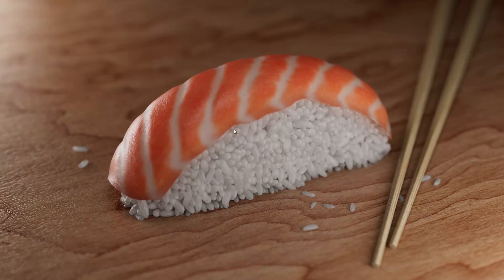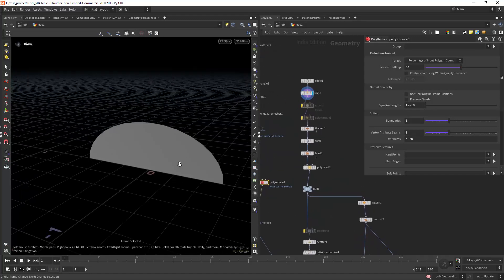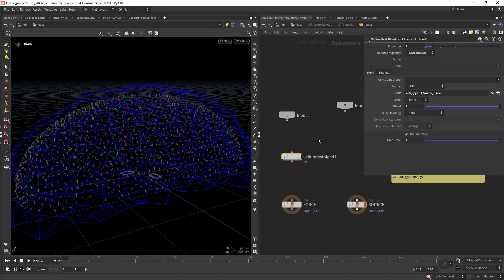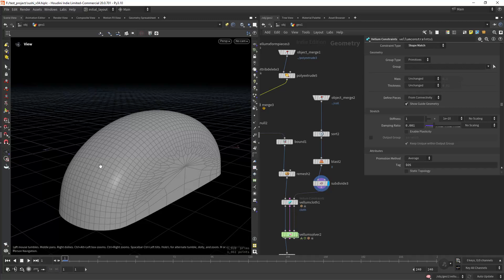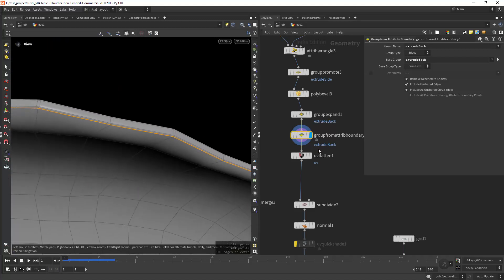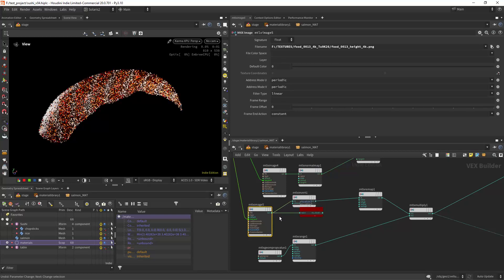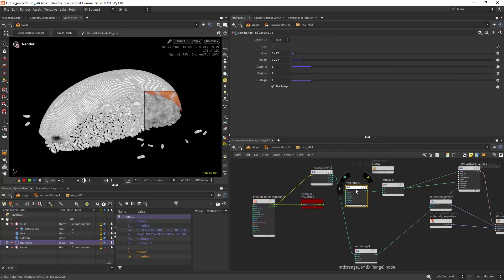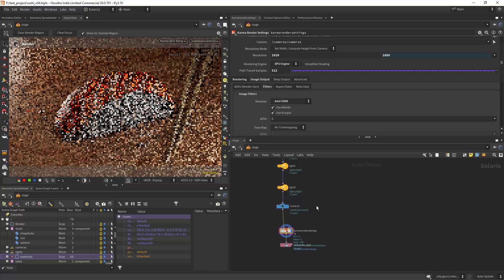Sushi Modeling and Rendering in Houdini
In this video I'll be showing you how to model, simulate and render a simple sushi scene in Houdini and Karma XPU.